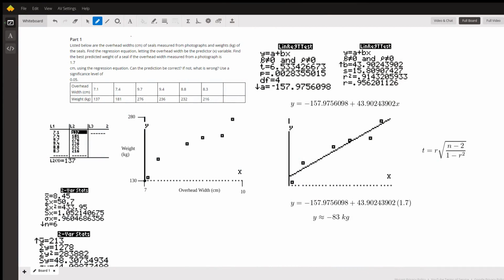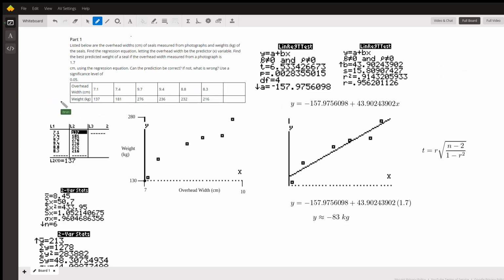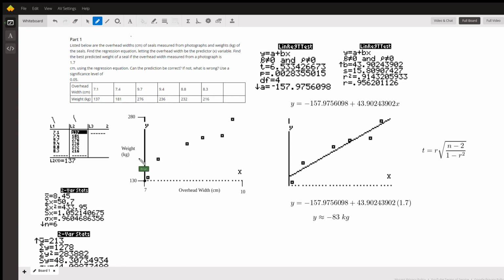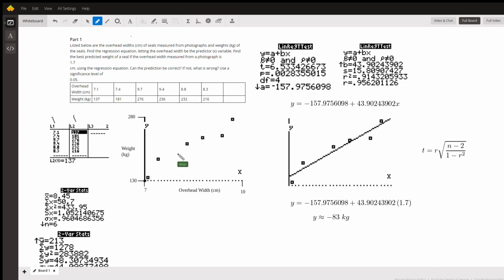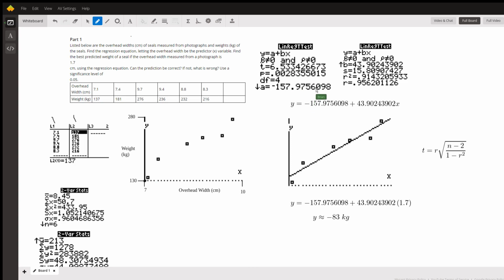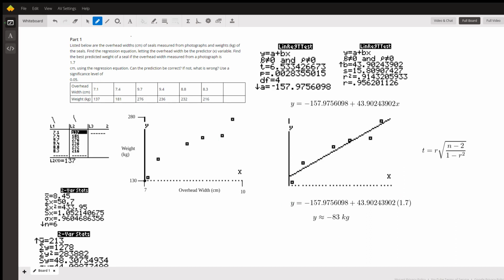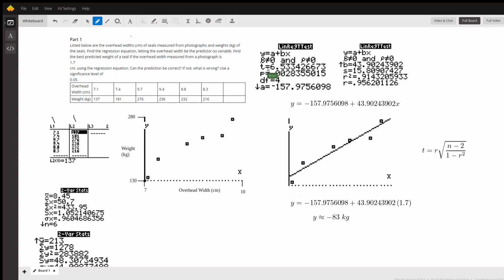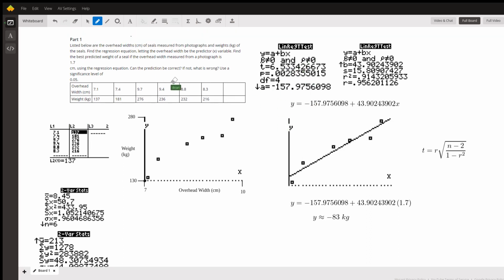Using Linear Regression to Predict Weight from Overhead Width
Question: Find the best predicted weight
Question content area topPart 1Listed below are the overhead widths​ (cm) of seals measured from photographs and weights​ (kg) of the seals. Find the regression​ equation, letting the overhead width be the predictor​ (x) variable. Find the best predicted weight of a seal if the overhead width measured from a photograph is 1.7 ​cm, using the regression equation. Can the prediction be​ correct? If​ not, what is​ wrong? Use a significance level of 0.05.

Overhead Width​ (cm)
7.1
7.4
9.7
9.4
8.8
8.3

Weight​ (kg)
137
181
276
236
232
216

Answered By:

Brian L.
Board Certified Oncology Pharmacist and Pharmacotherapy Specialist